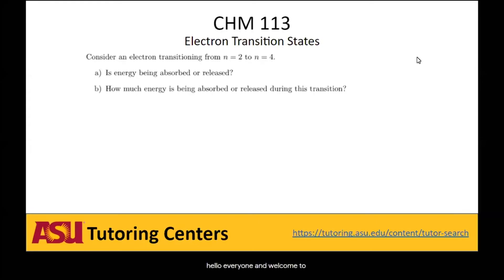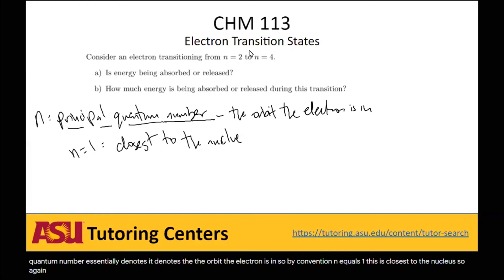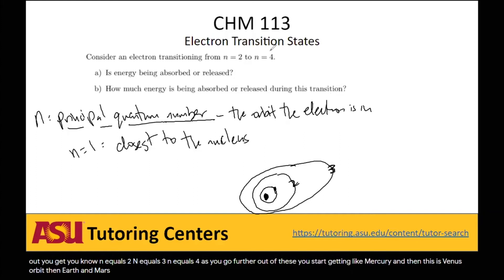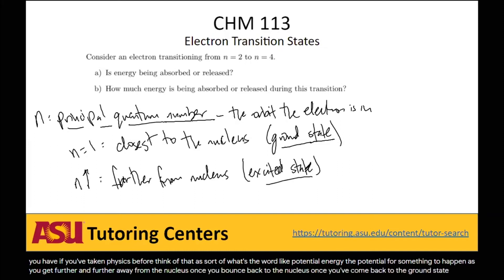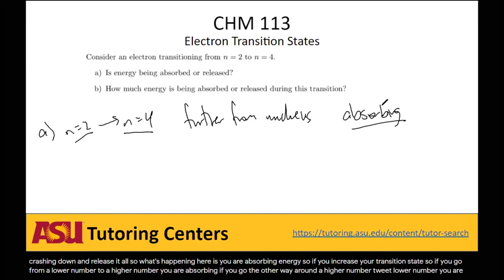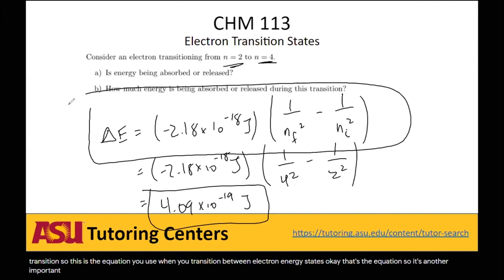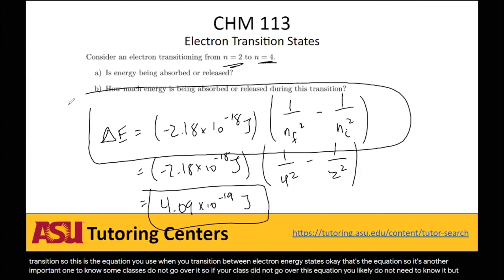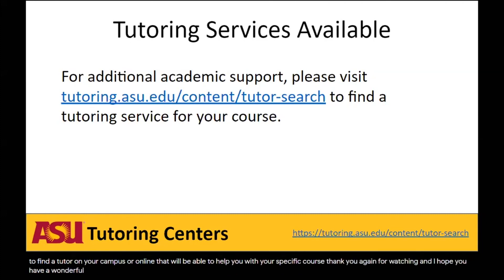Electron Transition States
This is a video covering the topic: Electromagnetic, Radiation, EM, Light, Photon, Energy, Waves, Transition, State, Electron, Gain, Loss
If you want more practice with these subjects check out these resources on our Inscribe channel: